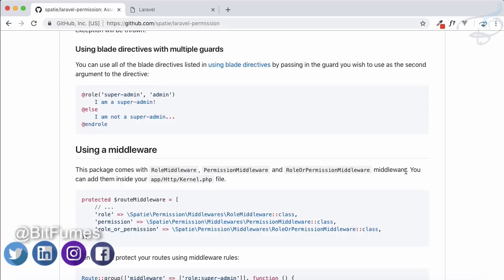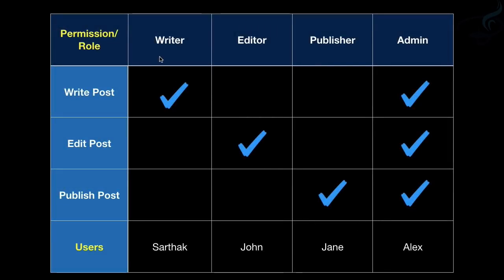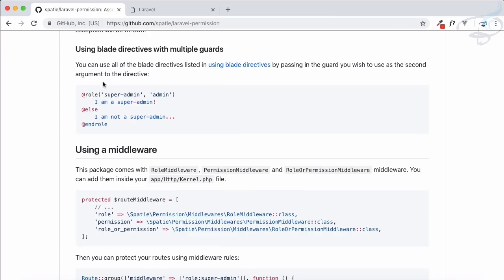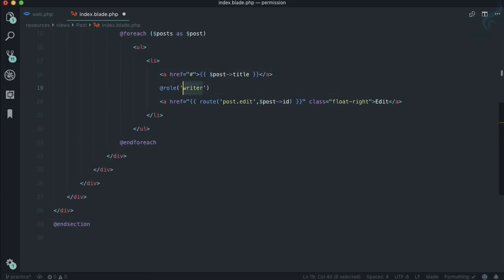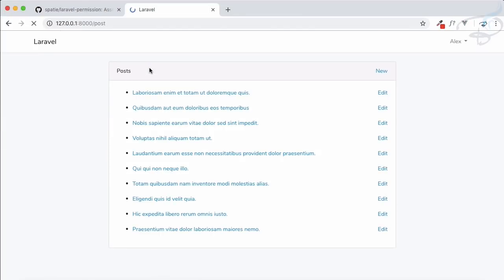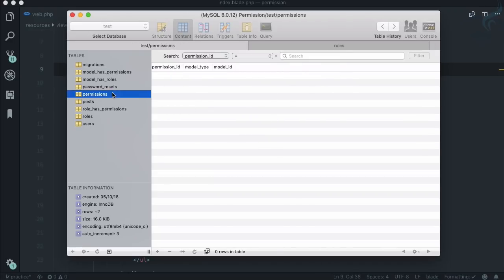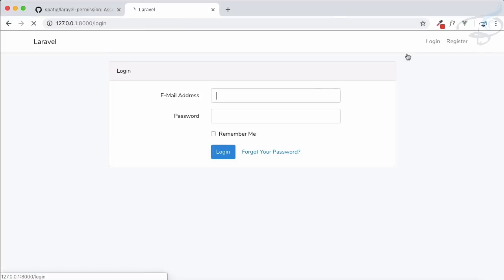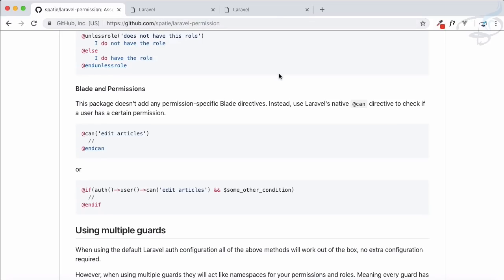Spatie Laravel Permission Package Tutorial | Explaining user role and permission together #3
Laravel Permission package by Spatie
Associate users with roles and permissions
This package allows you to manage user permissions and roles in a database.
Access Level according to role and permission

FOLLOW ME

--- QUESTIONS? ---